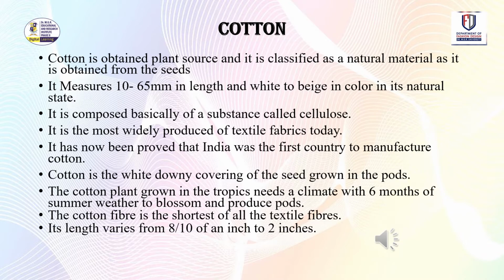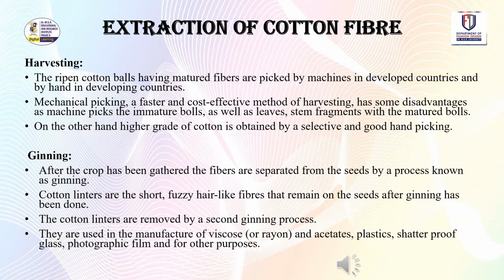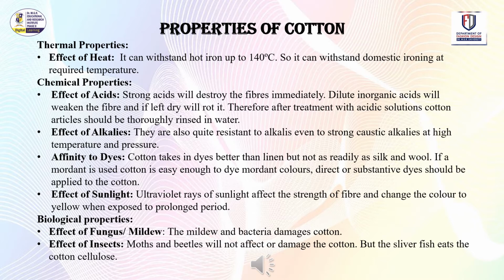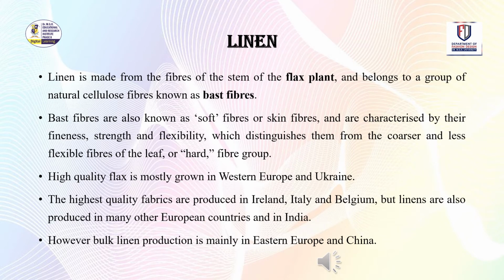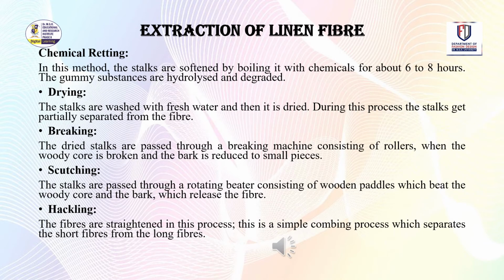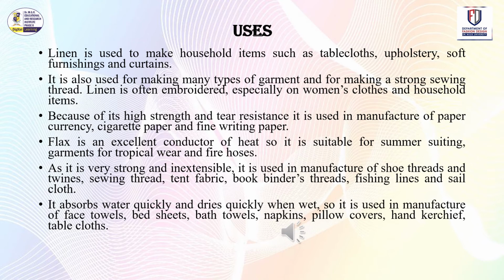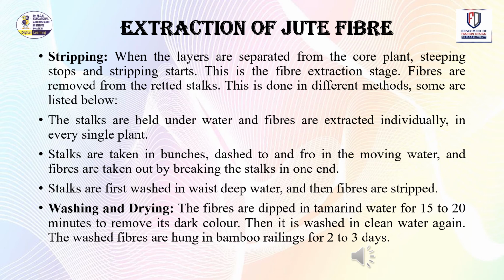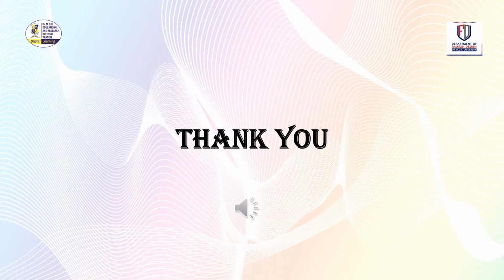TEXTILE FIBERS - PART 2 by Ms.AMBREEN SHAHAB